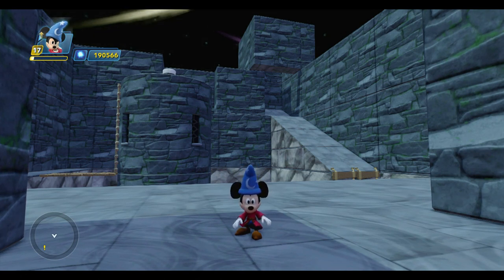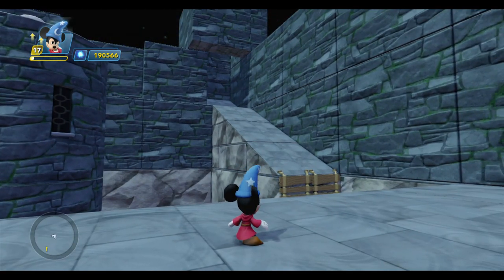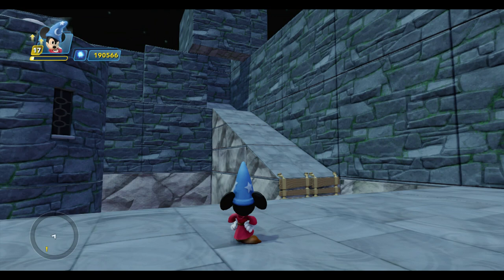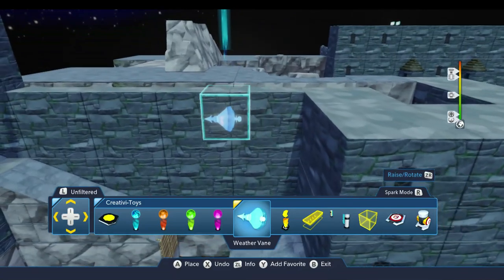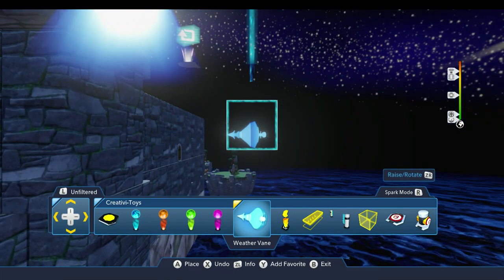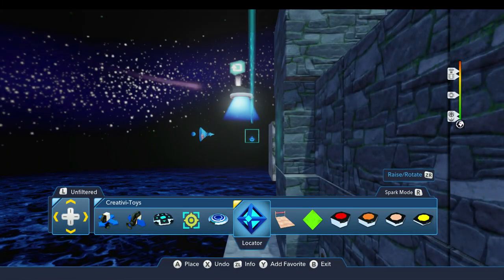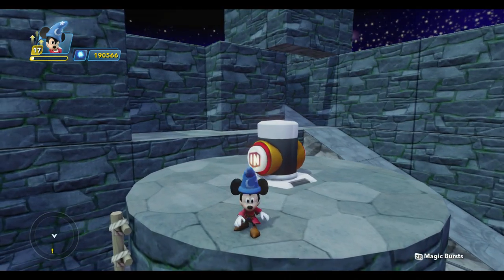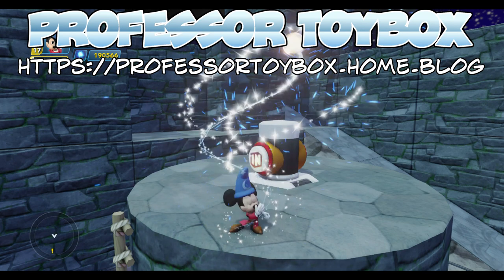Toy Box Tutorials #62 - Weather Vane - Disney Infinity 3.0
Today we're going to examine the Weather Vane, which can be used to create wind in your toy box. To demonstrate how this toy works, I'm going to use it to help the mines roll better down the ramp.